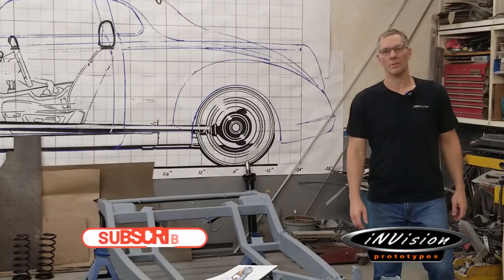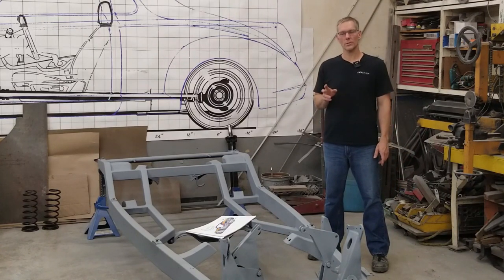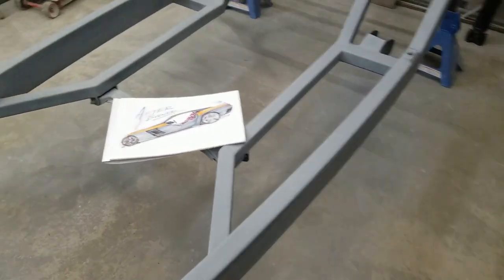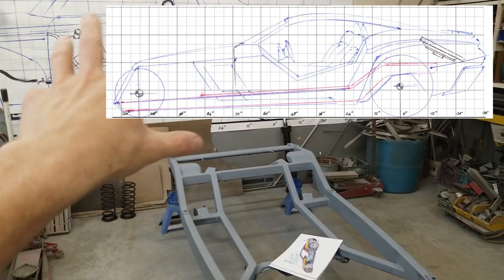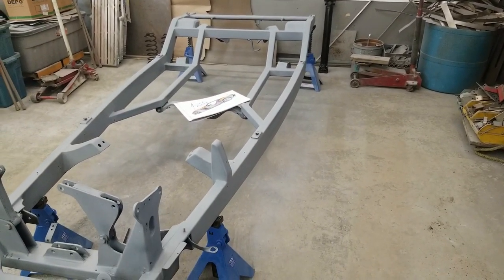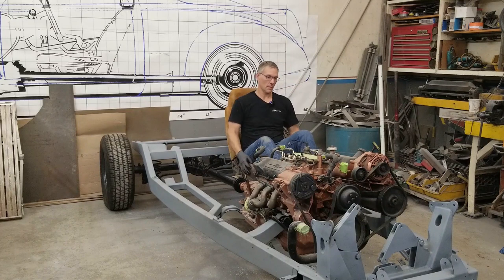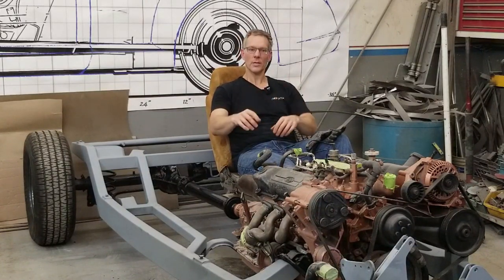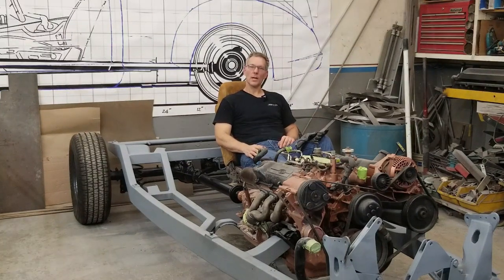CHASSIS Set Up - NEW Hot Rod Roadster - Ep.1 | After Burner Build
iNVision's open wheel hot rod chassis is set up with a mock powerplant and rear axle in preparation to start creating a buck for After Burner's body!